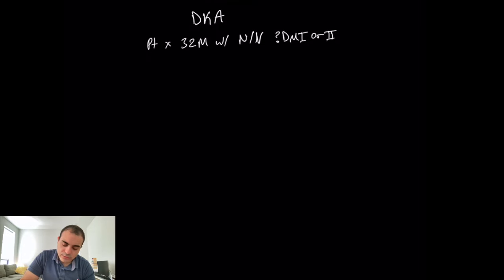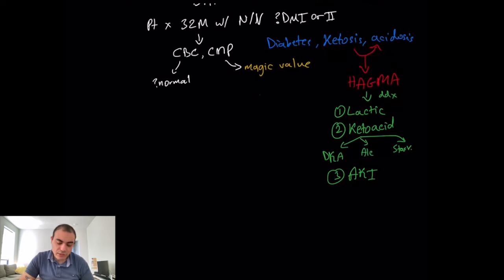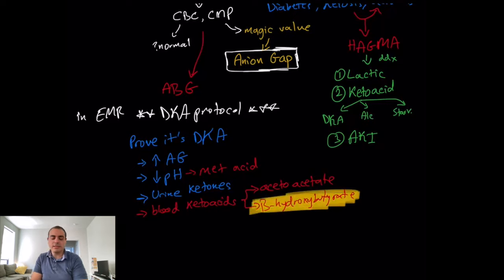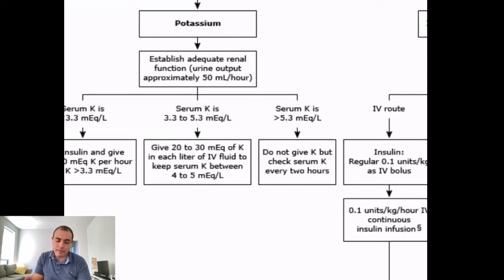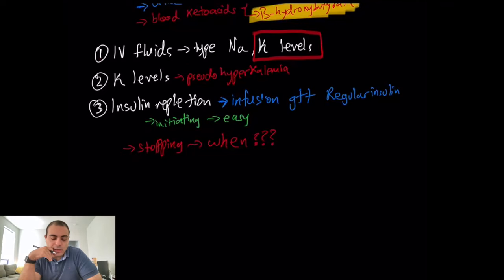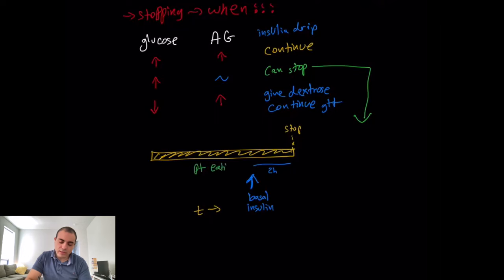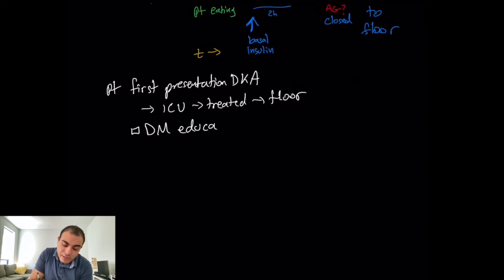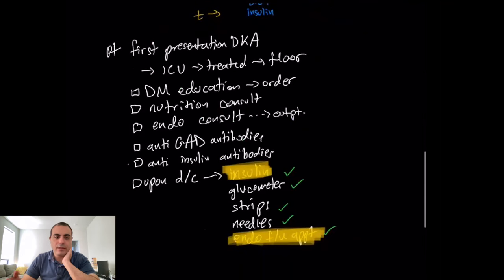Diabetic Ketoacidosis (DKA) in a Nutshell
Step by step on how to diagnose and successfully manage DKA as a resident in the ICU or on the floors.
Aimed at pre-interns and residents starting residency.